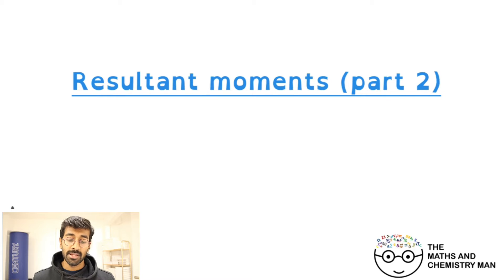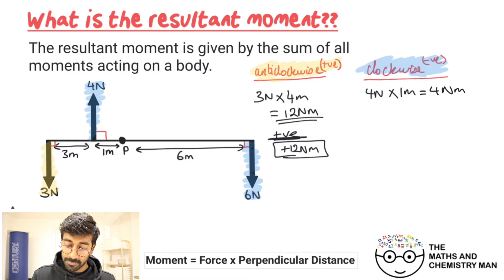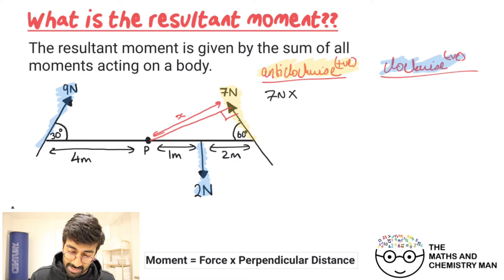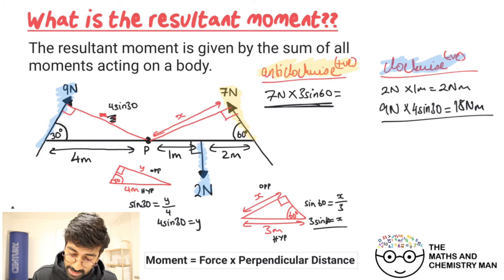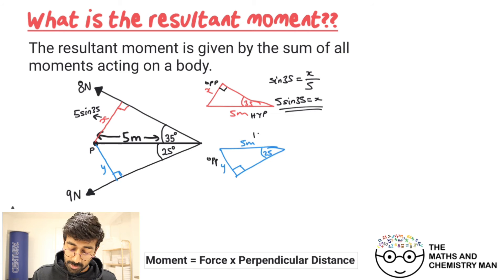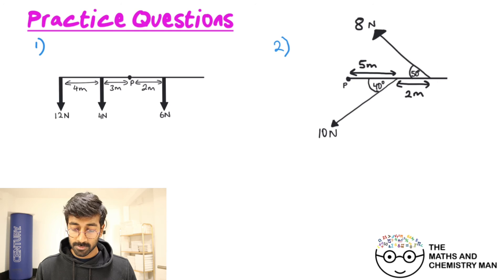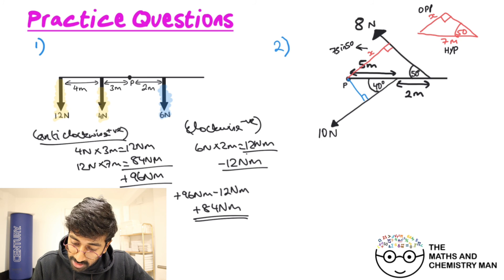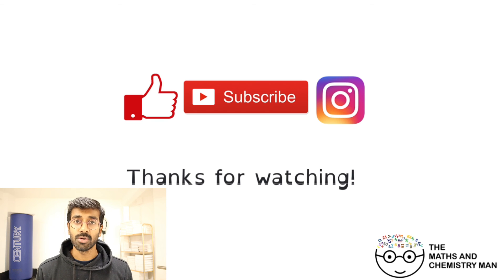EDEXCEL A LEVEL MECHANICS - Resultant Moments (Part 2)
This video is part 2 of 2 on resultant moments. This takes the simple concepts from part 1 and builds them into more challenging scenarios. There are lots of examples and practice questions to try.